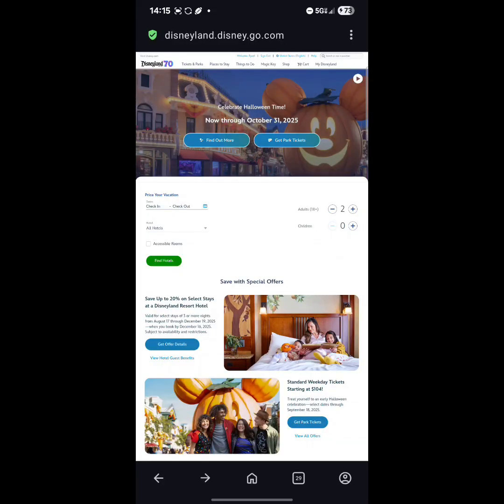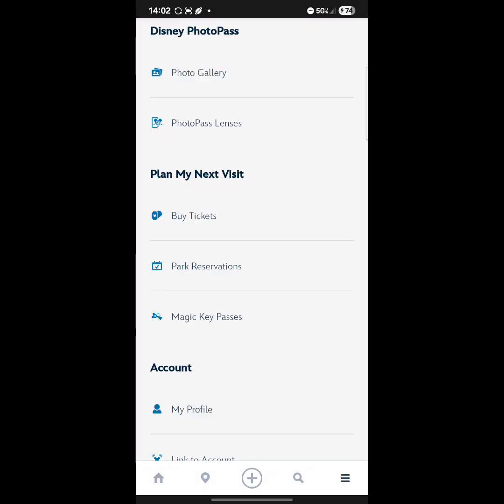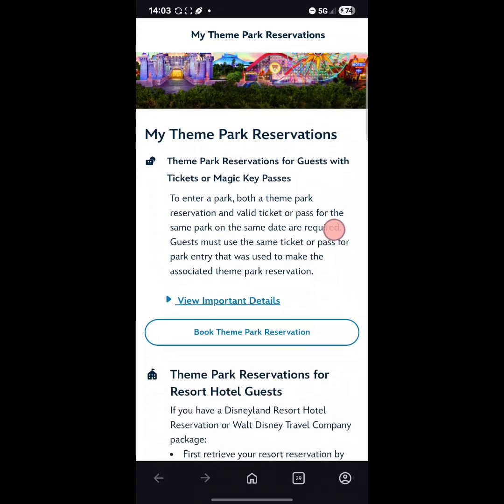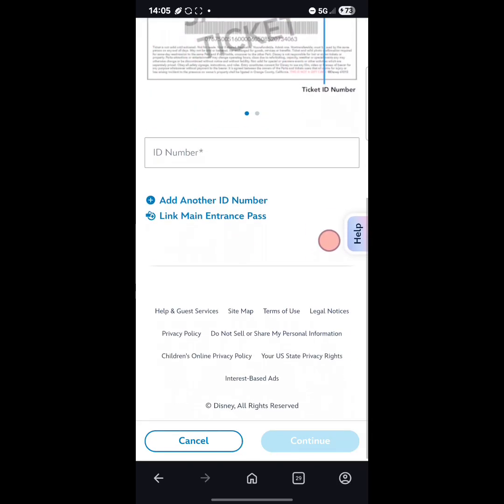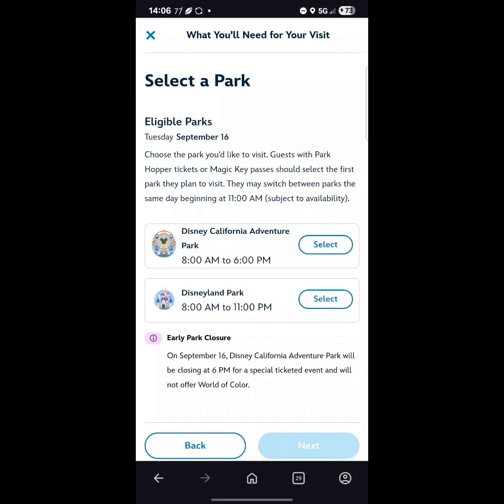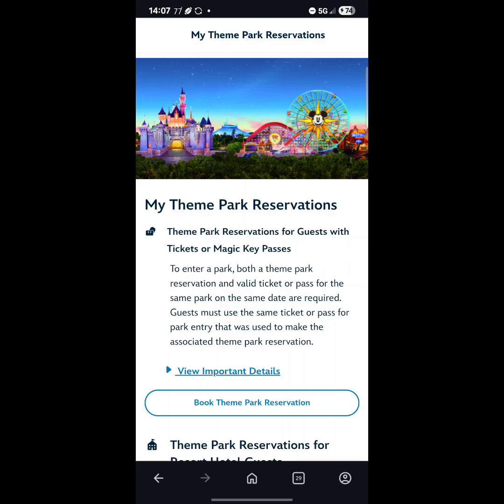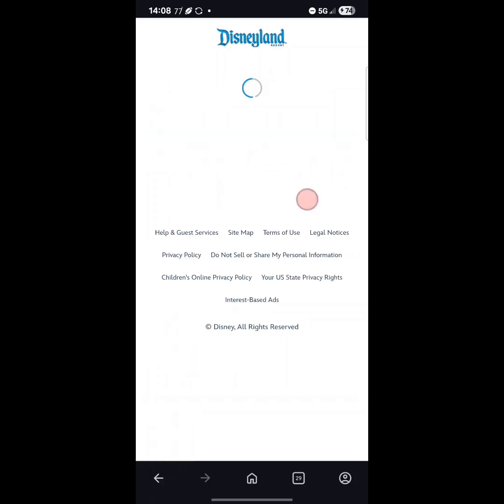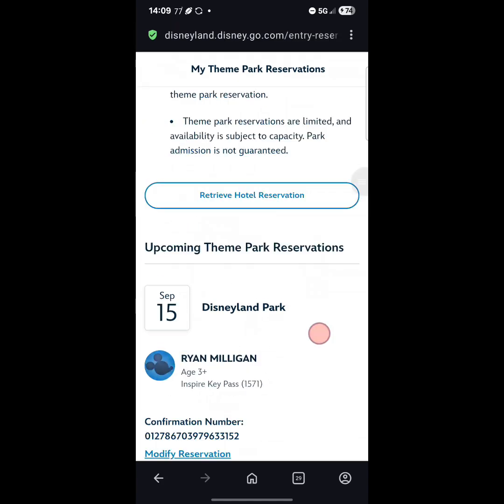How to: reservations at Disneyland - Anaheim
here's the quick(ish) video on how to make, change, and cancel reservations at Disneyland California.

BONUS: I briefly describe how to add a ticket to your account